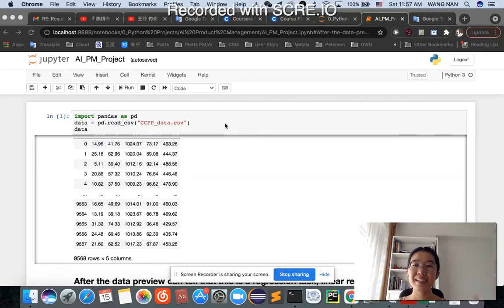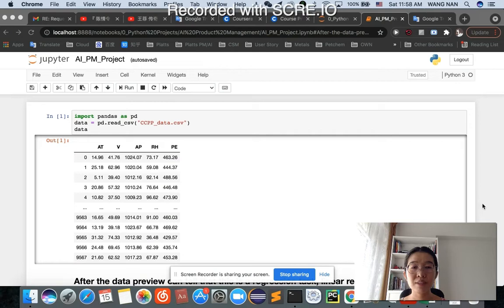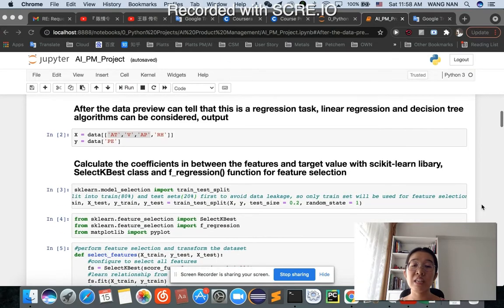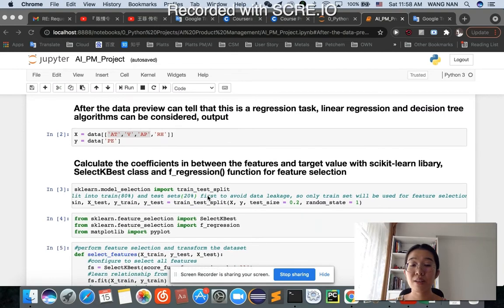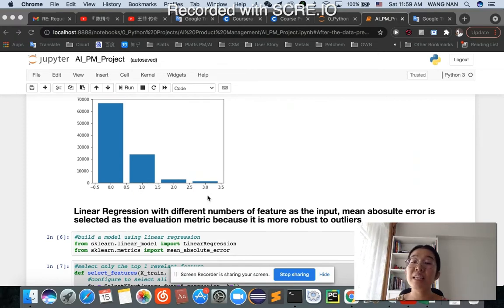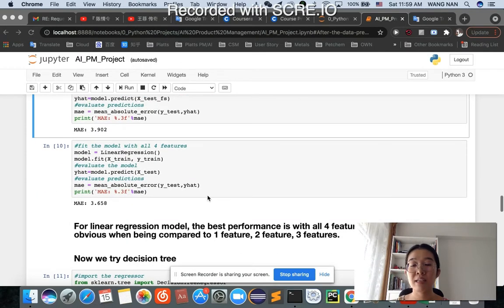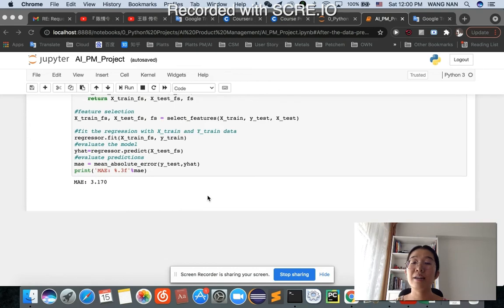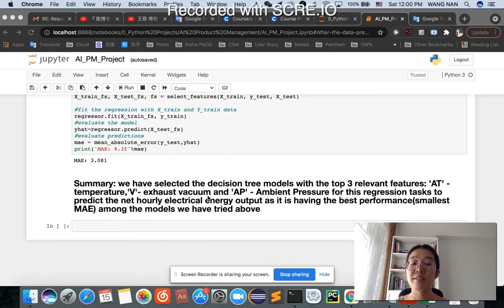Linear Regression vs Decisoin Tree - Machine Learning Foundations for Product Managers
Machine Learning (Linear Regression and Decision Tree) with Jupyter Notebook